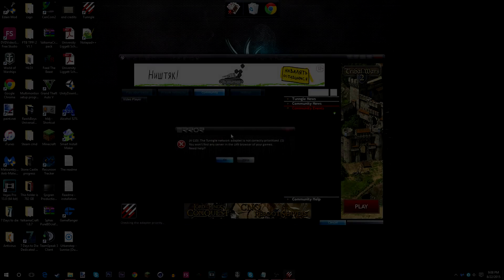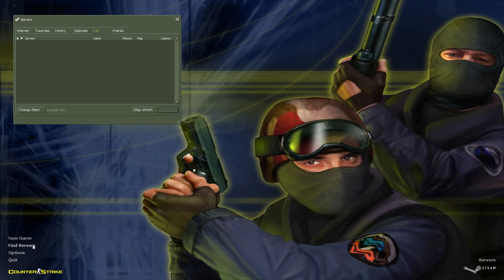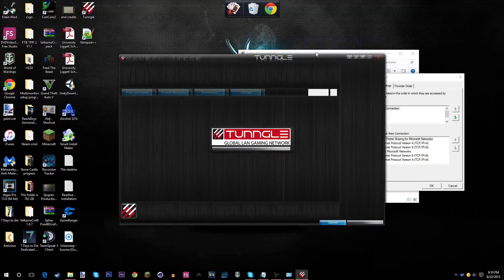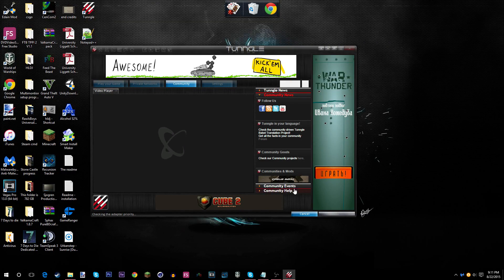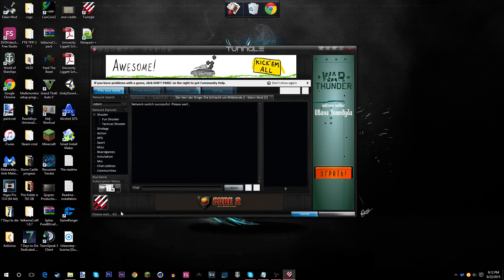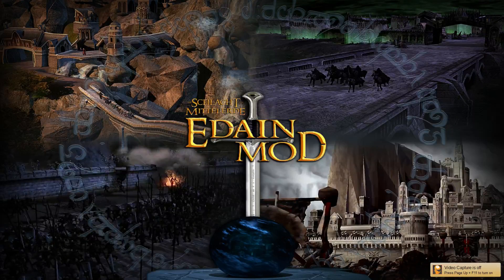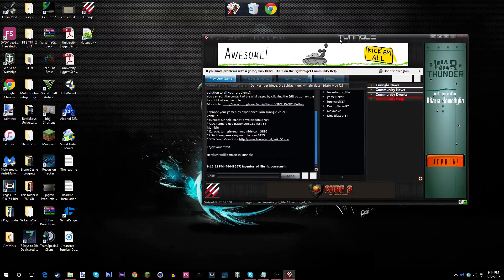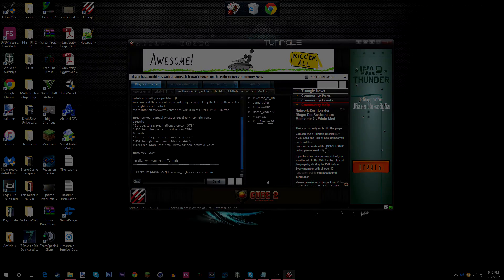{Tutorial} How to fix network adapter priority failure error 4-110 on windows 10 Tunngle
Hello guys, this short tutorial will show you how to fix the adapter priority failure error 4-110 on windows Tunngle!